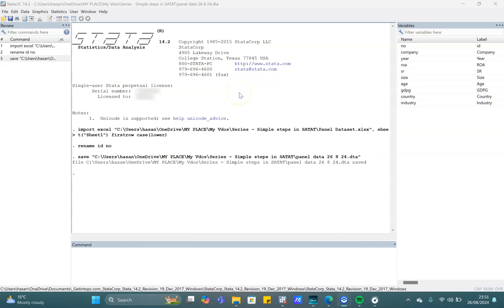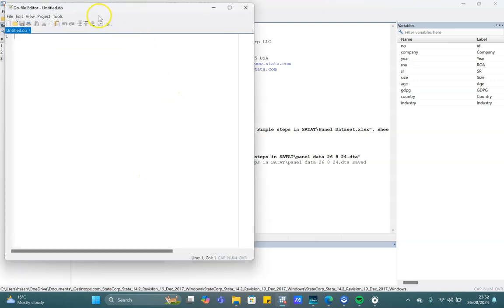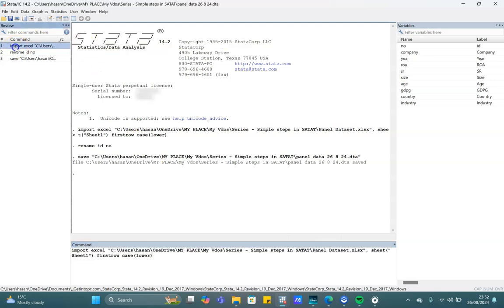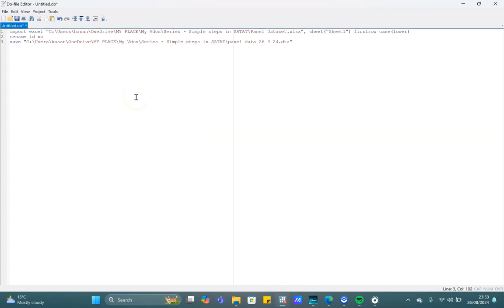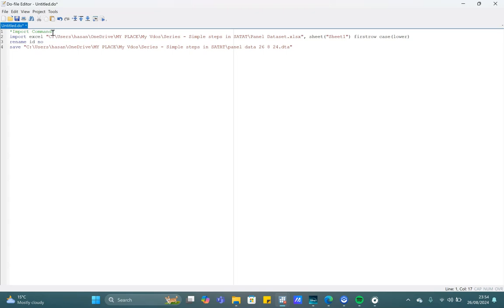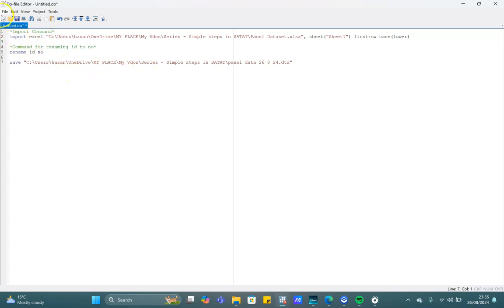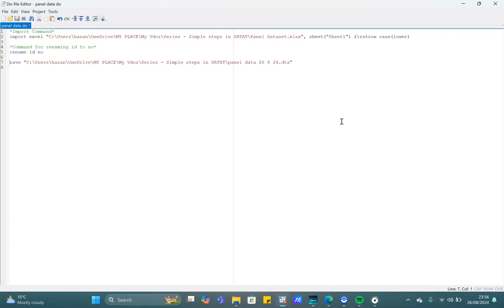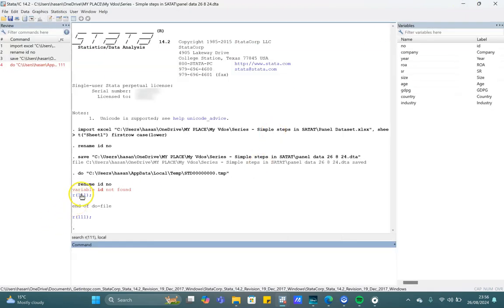Simple Steps in Stata Video 4 - Creating a Do File